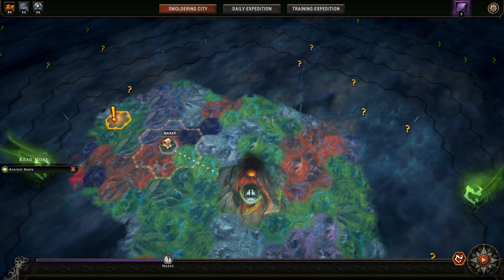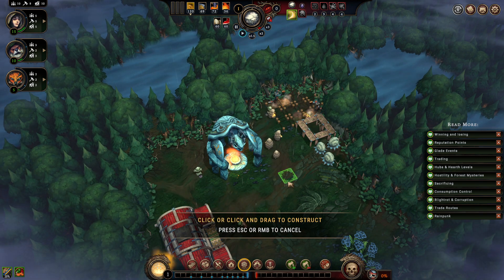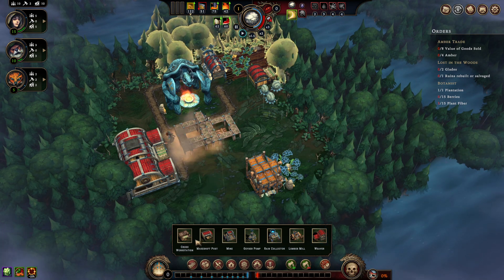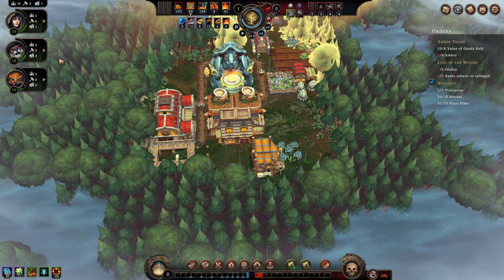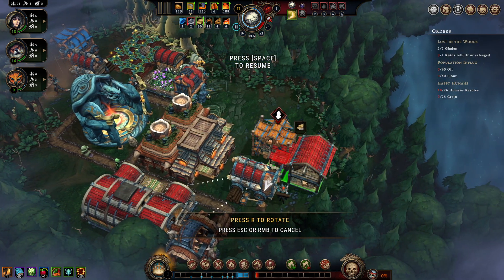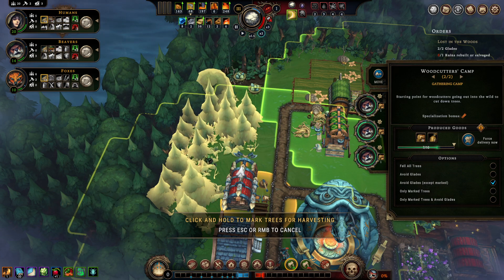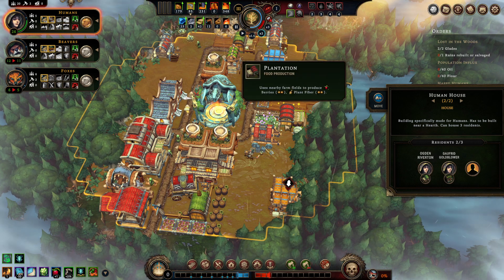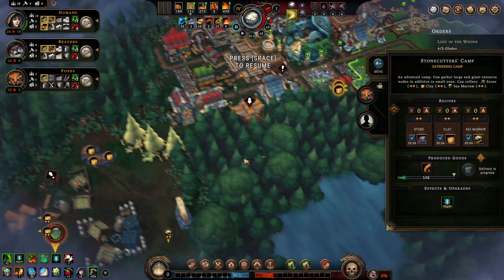Against the Storm - Fungal Creek Part 1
The perfect farmer build